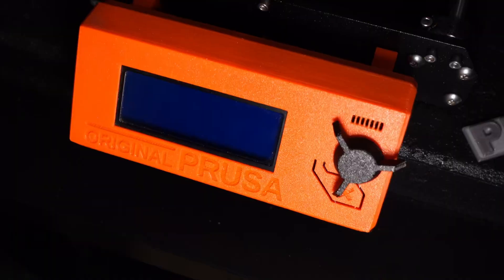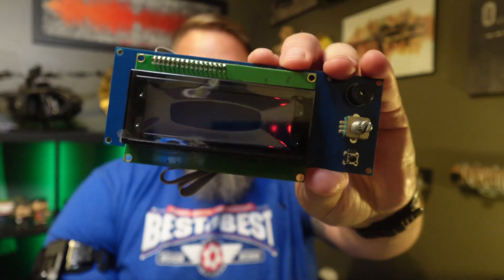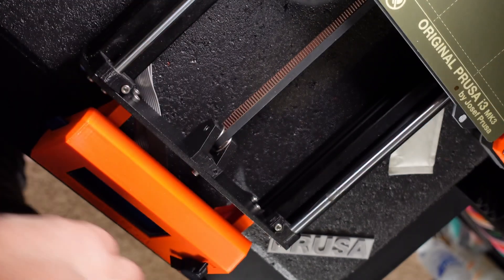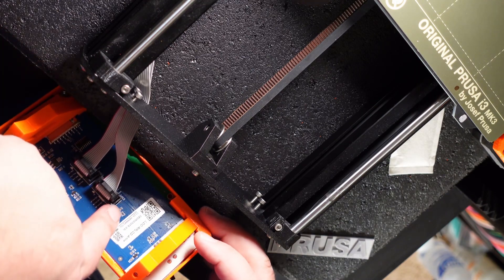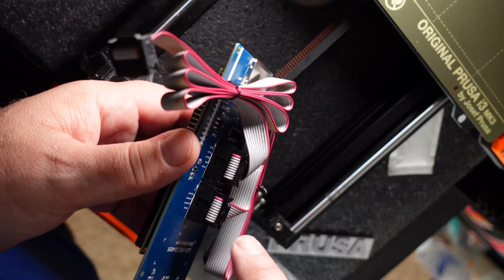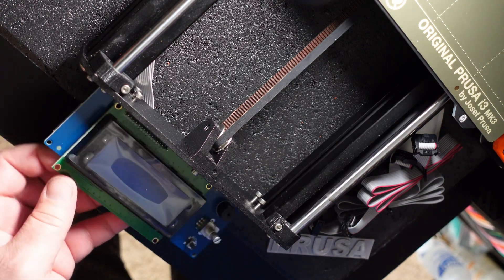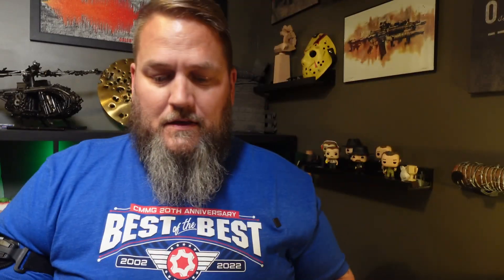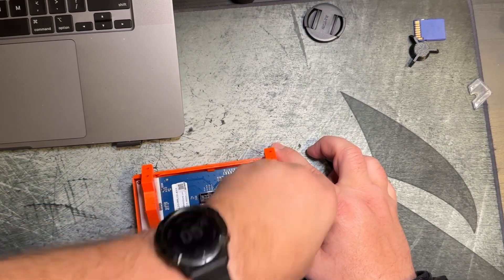Fixing a Zapped Prusa Display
Static electricity isn’t your friend with LCD displays. One little zap and my Prusa display was toast.

Here I go over replacing the display with one I purchased from Printed Solid.